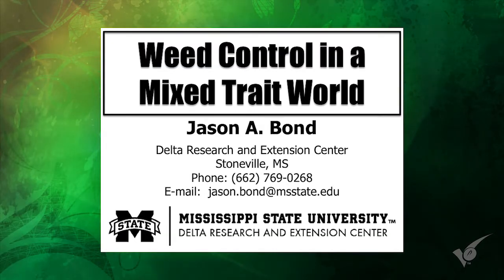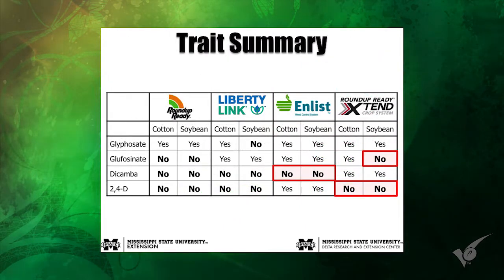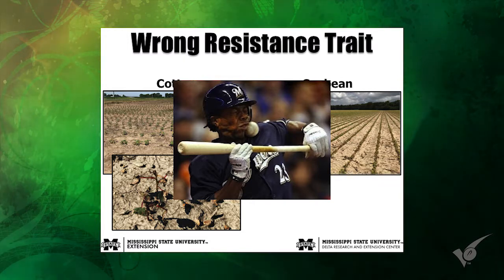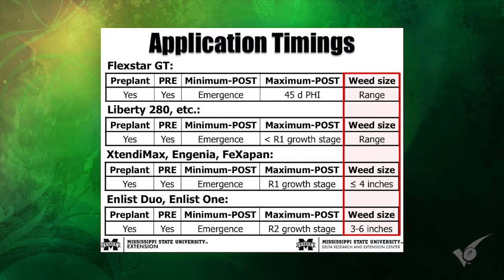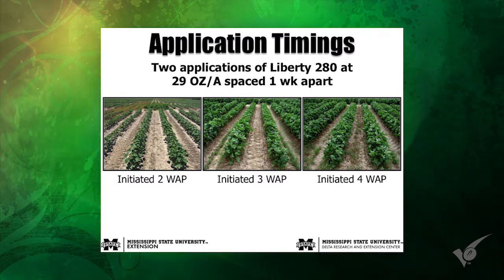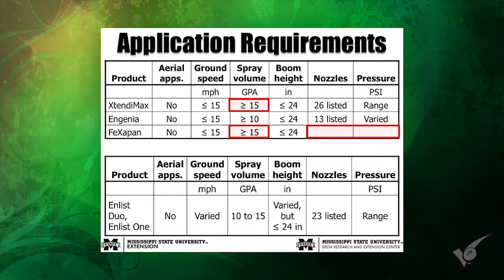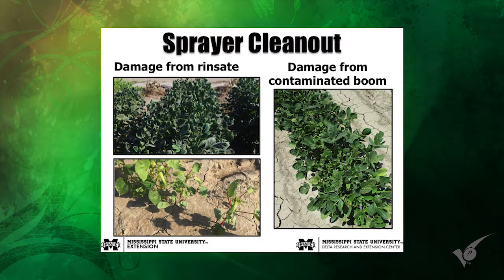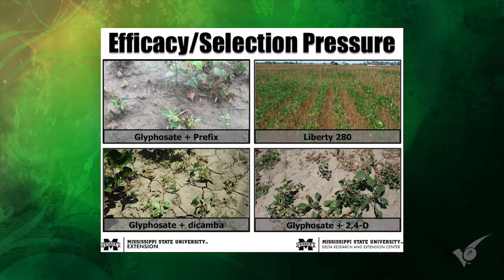Dr. Jason Bond on Weed Control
Dr. Jason Bond, Research/Extension Professor at MSU-DREC, discusses how present and forthcoming herbicide resistance traits in soybean varieties can be used to plan a weed control program to manage herbicide-resistant weeds in soybean production systems.  He stresses the importance of using these various traits to introduce multiple modes of action in weed management systems.  He also presents information about the importance of timing of their application to achieve optimum control of targeted weeds, how rainfastness of applied herbicides can vary with the product used, and the importance of tank cleanout with the use of these various herbicides in relation to the trait or traits present in individual soybean varieties.  And finally, he lists the major concerns that will be associated with the use of these various herbicide technologies.